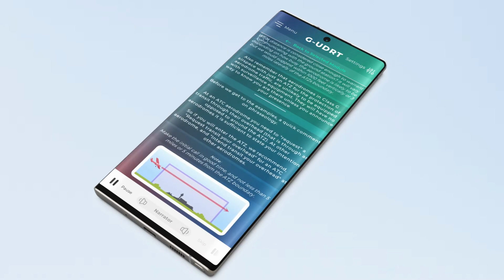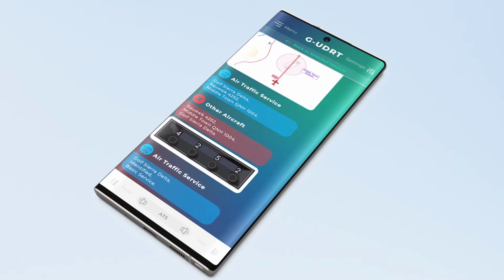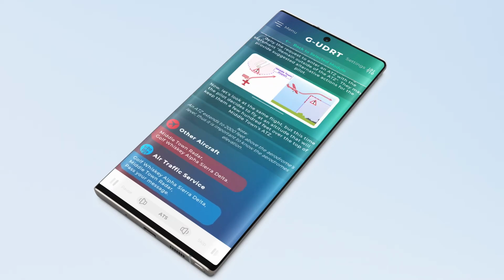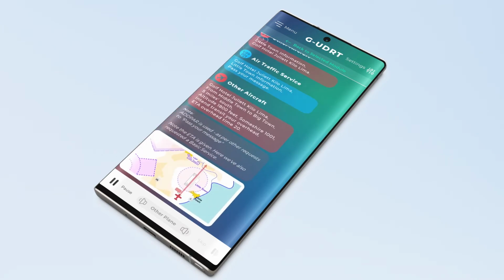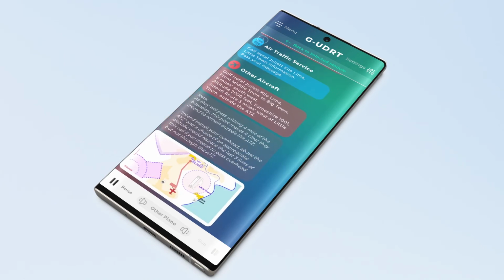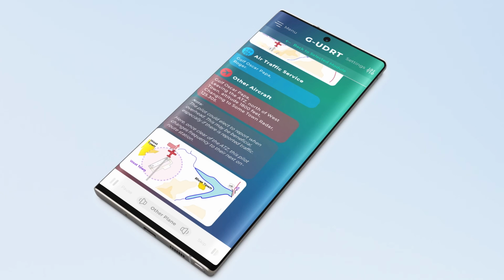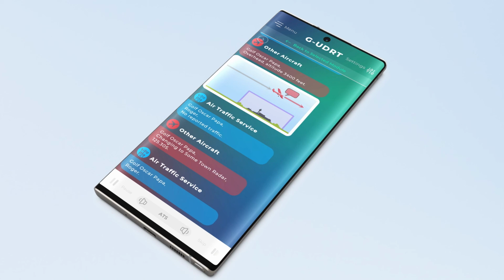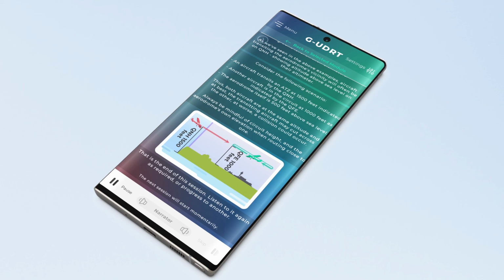Transiting en-route ATZs - An example from G-UDRT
Hello.

This is an example video from G-UDRT. G-UDRT is an app that allows pilots to practise radiotelephony via 20 fully vocalised and dynamically branching simulated flights. However, in this instance it is playing out one of the 38 linear learning sessions. These are included to support pilots with topics they may not be so familiar with.

In this instance, it is showing the session regarding transiting through or near an ATZ. This session is one of the last learning sessions in the app and goes into quite some detail. It includes examples for ATC, FIS, AGCS and unattended areodromes.

The app and new website will launch in March.